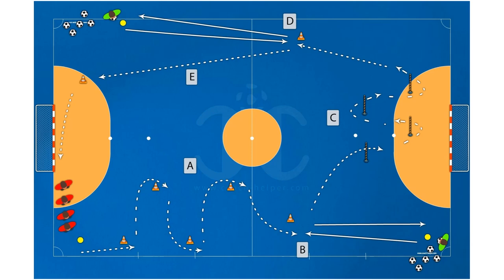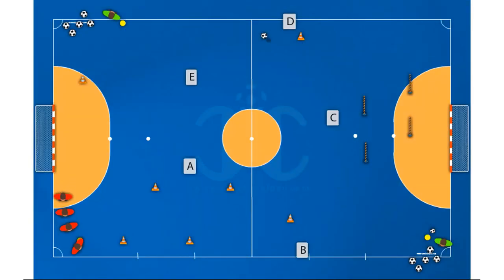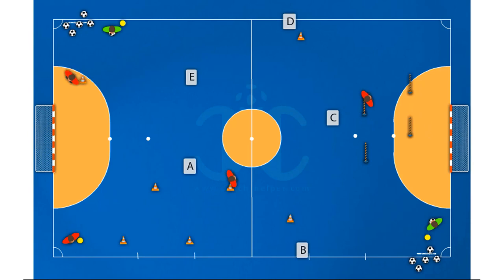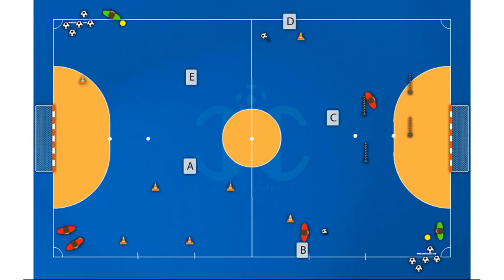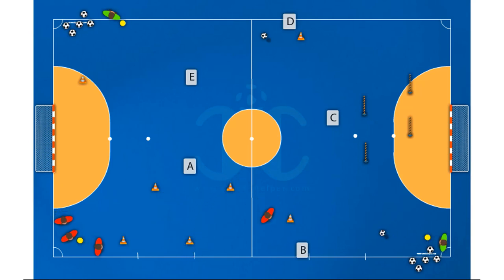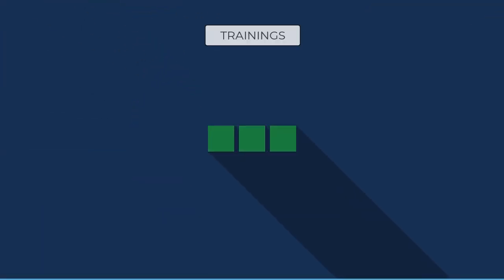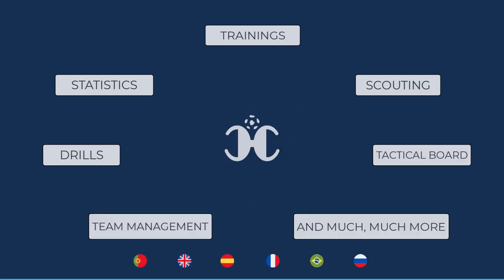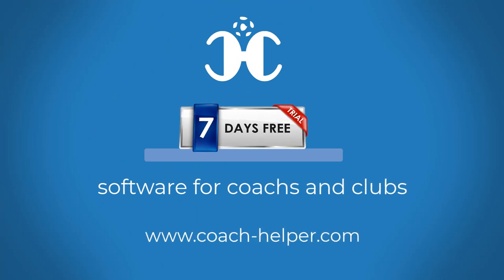Power Exercise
FUTSAL drill: "Circuits"